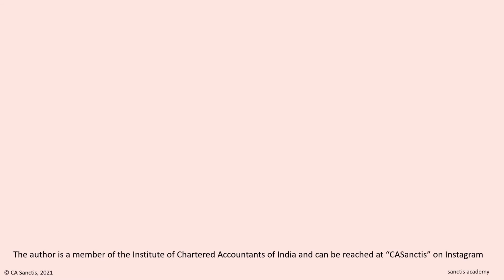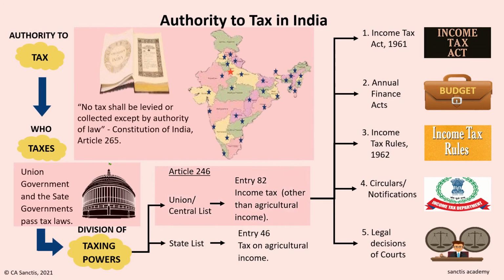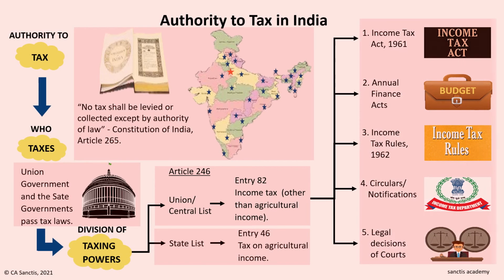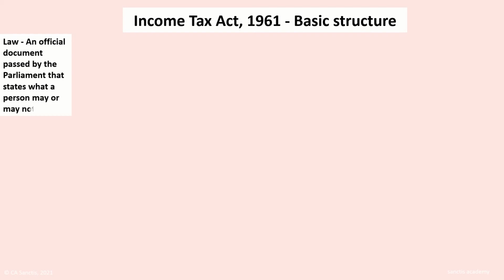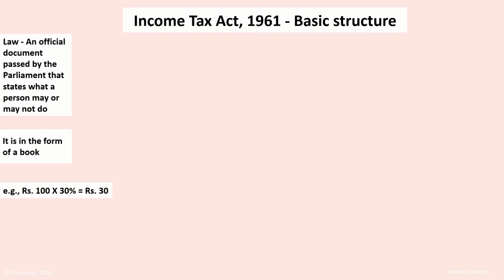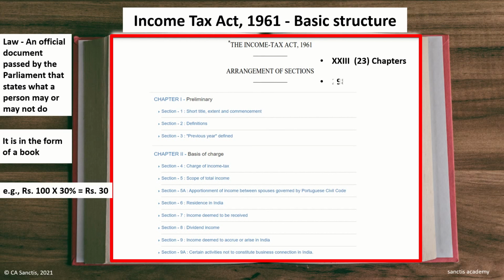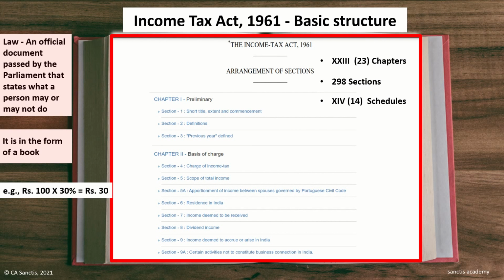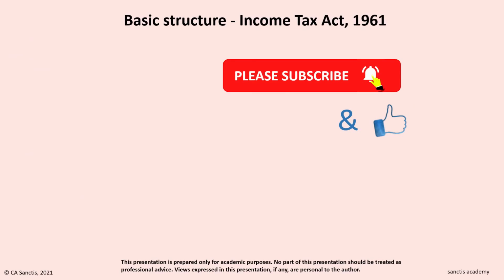ICAI Chartered accountancy Direct tax Inter Ch 1 Basic Structure of Income Tax Act Part 1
ICAI Chartered accountancy Direct tax Inter Chapter 1 Basic Structure of Income Tax Act   Part 1 Overview of Income-tax law in India

CA intermediate classes
IPCC
TOP CA
BEST Result